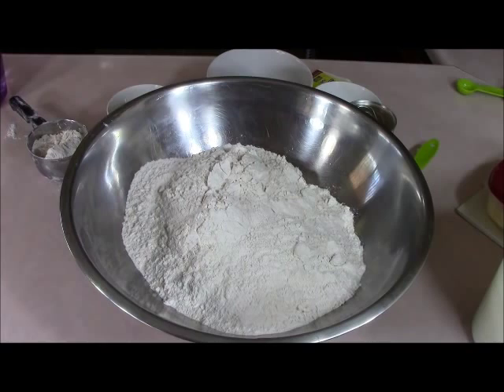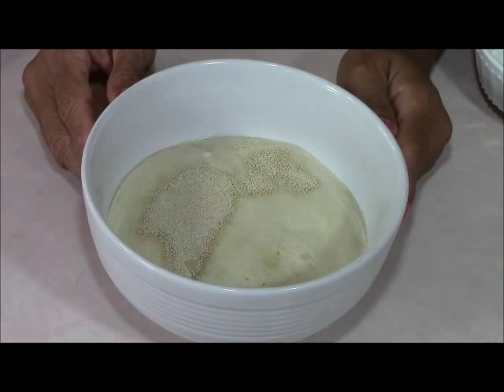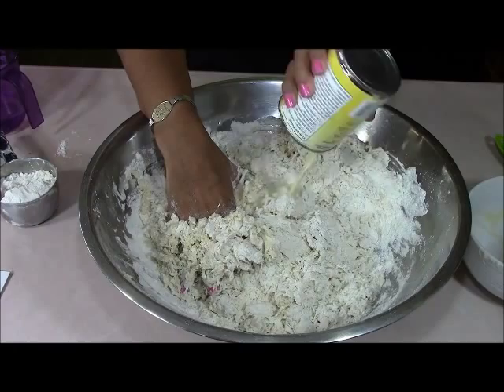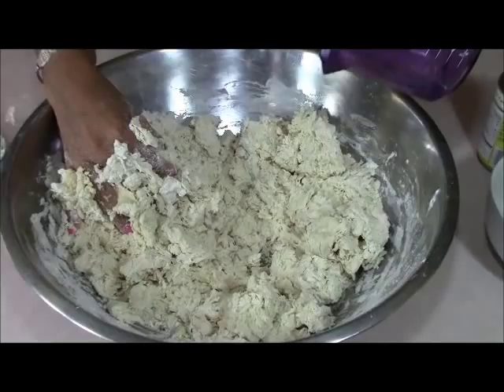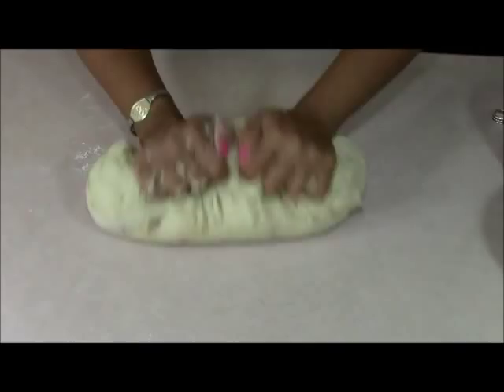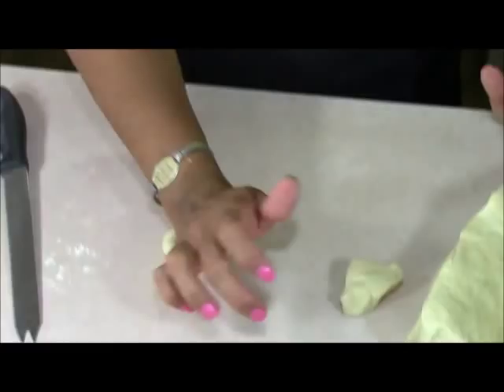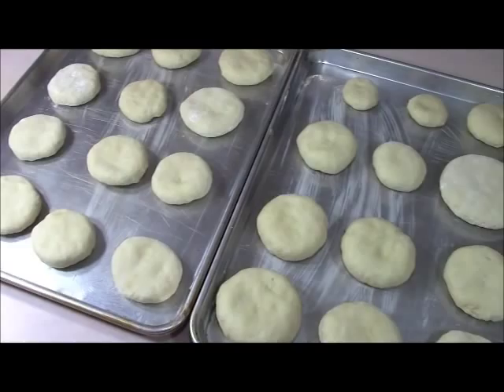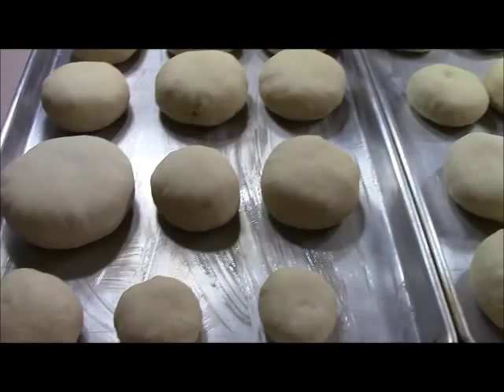Belizean Yeast Cakes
Yeast Cakes are a type of dinner roll. It only needs to rise once and the baked for about 35 minutes. It's best when served hot.